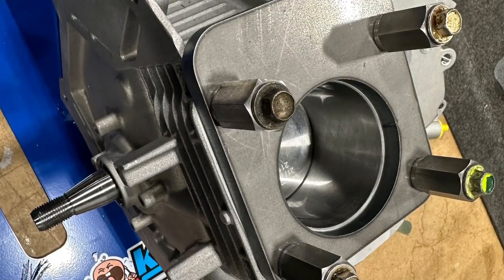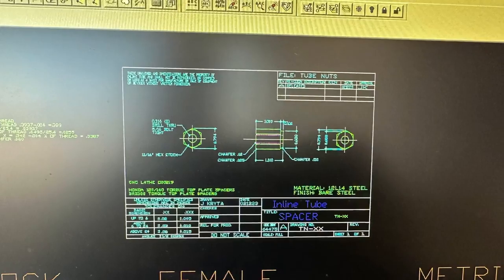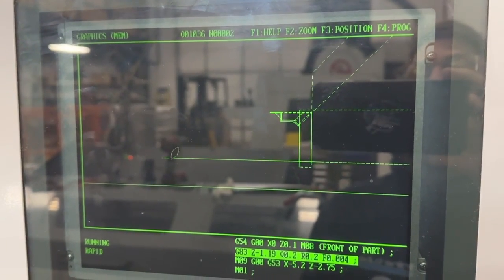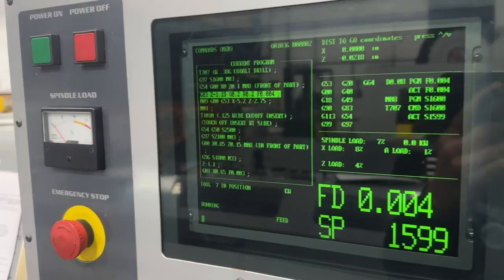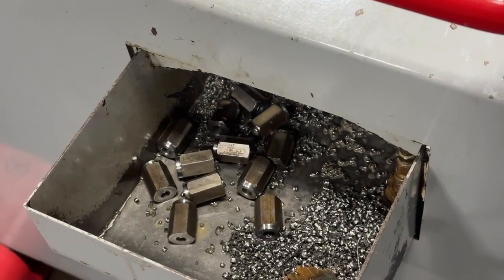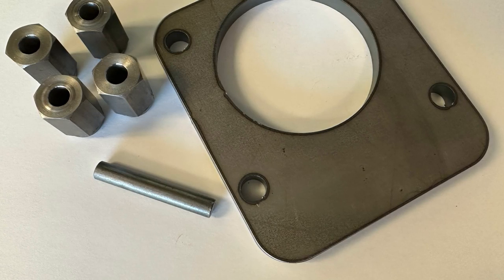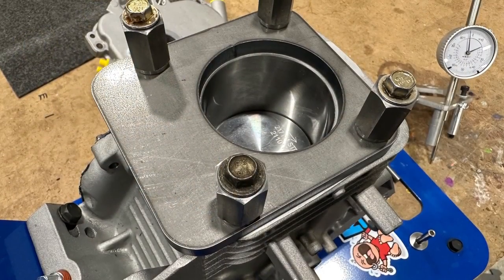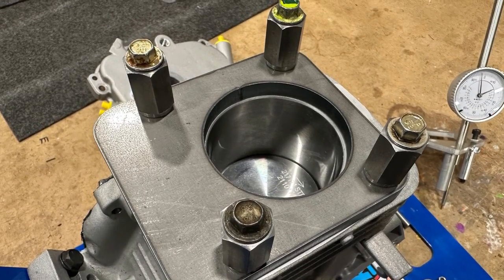Making the Briggs Lo206 Cam Calibration tools that you will need to adjust cam timing.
Today we are working on the final piece to the Briggs lo206 torque plate and cam timing calibration tool. These are the spacers that allow you to use your stock head bolts to secure the plate in place. This is the process we use to make prototype parts at our shop.
Our fab shop is filled with cnc equipment making jobs like this fun and easy. Check it out.
This is how we make the cam timing tools at inline tube.